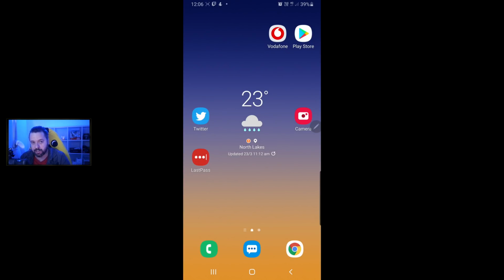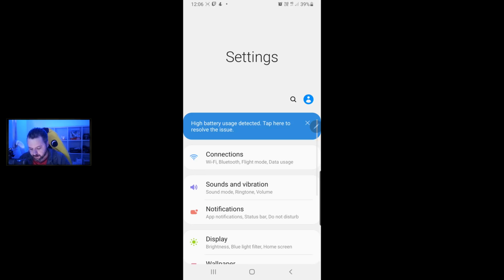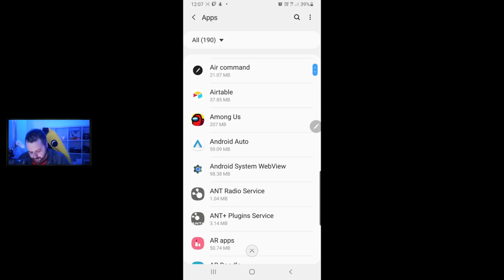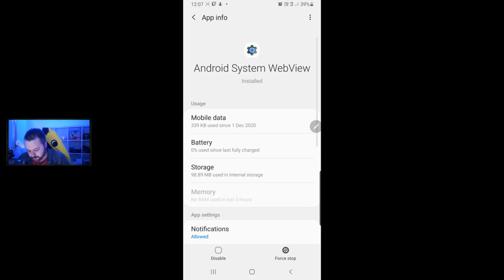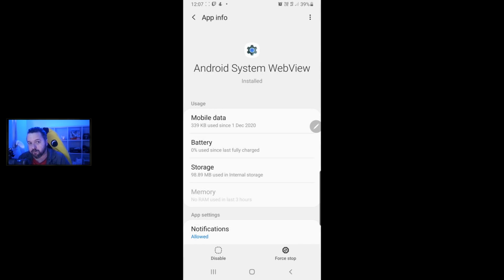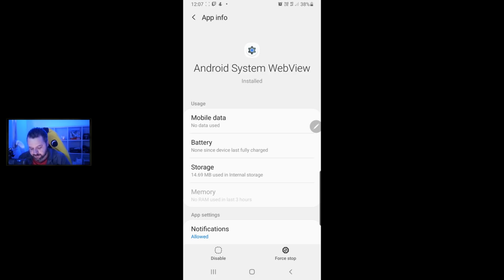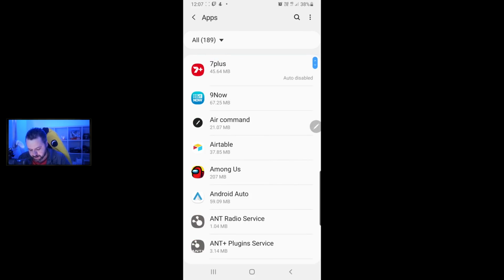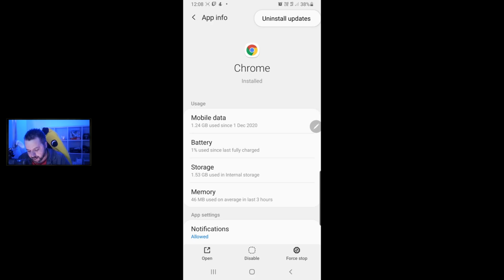ANDROID MULTIPLE PHONE APPS KEEPS CRASHING - SAMSUNG - PIXEL & MANY MORE!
Experiencing multiple apps crashing? Like the Samsung Email App constantly crashing? There's been some updates behind the scenes that has caused this to occur, and today, I show you how to fix this!

Apologies for the occasional stutter, I've had to walk so many people through this today prior to creating this video!

android apps keep crashing
apps keeps stopping android
google keeps stopping
app keeps stopping android
app crash fix android
android webview
all apps keeps stopping error